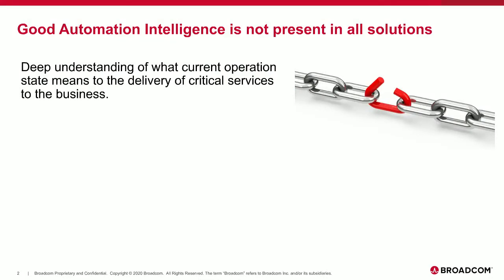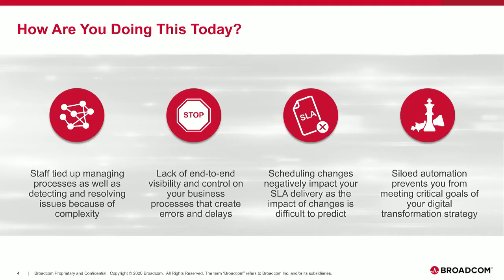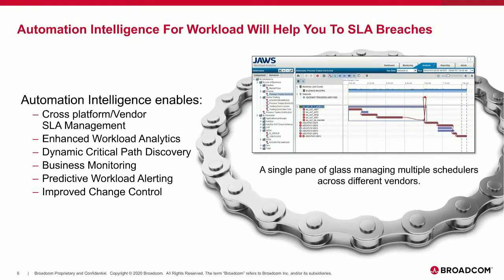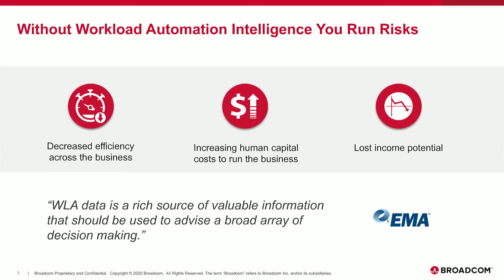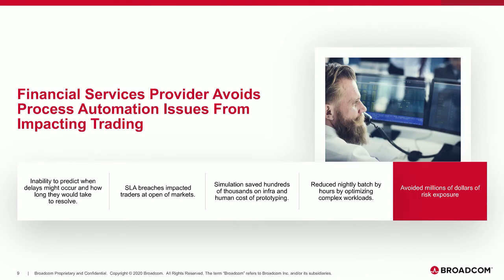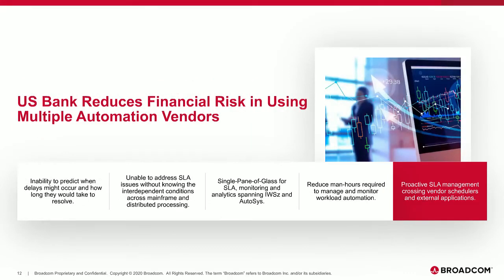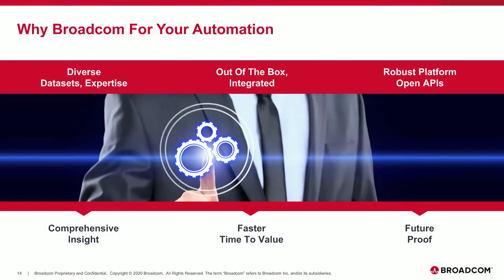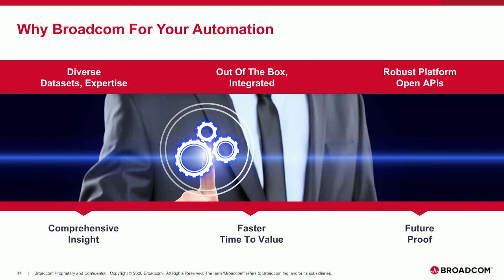Improve SLA delivery through existing Workload Automation solutions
In IT Operations we are always asked to do more, to deliver earlier, to be more precise. Advanced analytics is the answer, but not all Workload Automation solutions provide the analytics your desire, and each of them provide slightly different analytics. This is a challenge for the 60% of companies that run multiple workload automation solutions but also for the larger organizations that are running multiple instances of the same scheduler. Join this webinar to see the future of Workload Automation Analytics, see how you can remain on your workload automation solution of choice but still gain advanced SLA management, predictive critical path, trending analysis focusing on what is important, our service deliveries.
Come see how Automation Intelligence provides new value and insights into CA 7, Jobtrac, IWSz, AutoSys, Tidal and IWDd.